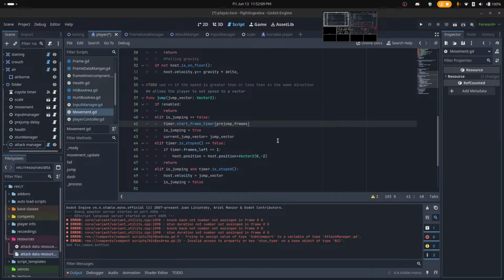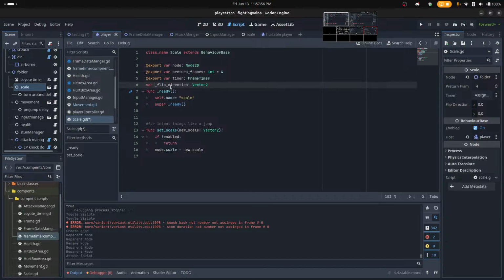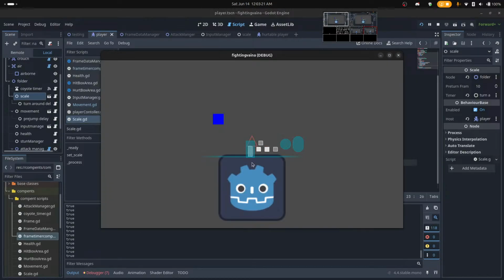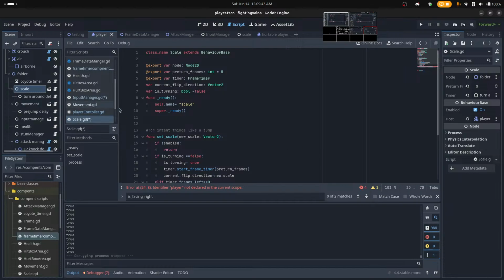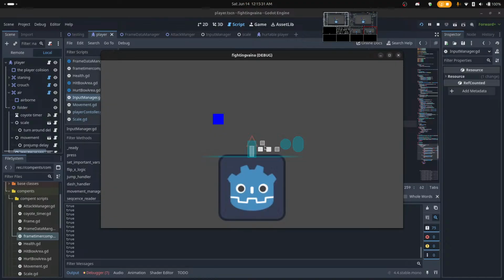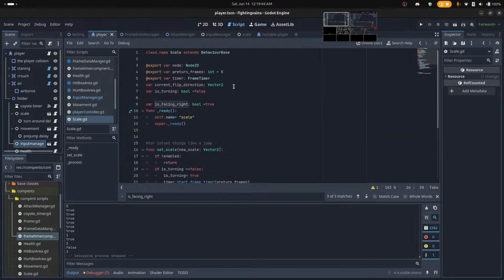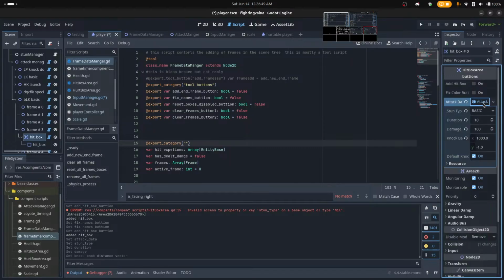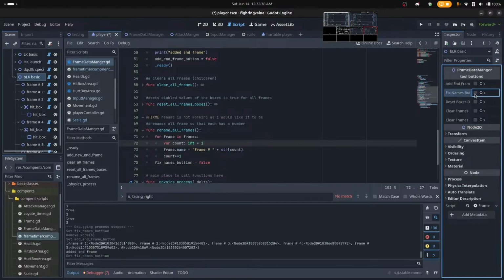makeing turning around with a delay for a fighitng game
can you turn around in 0 time no didnt think so